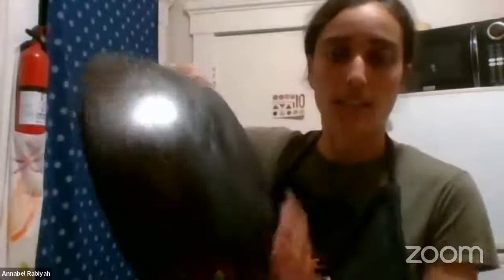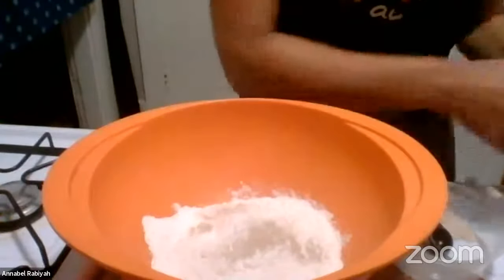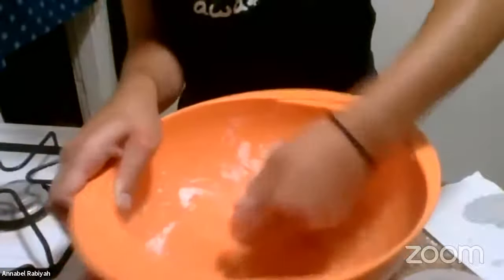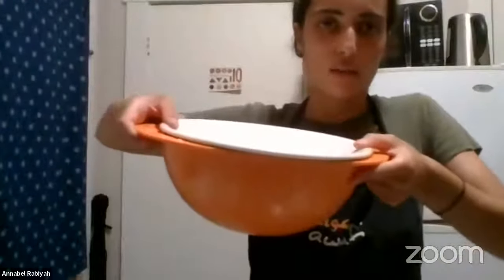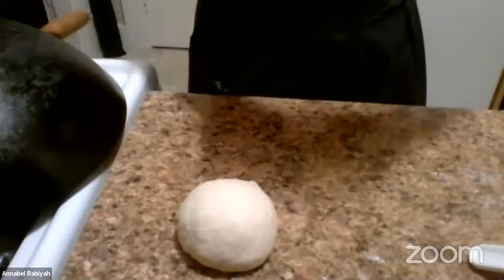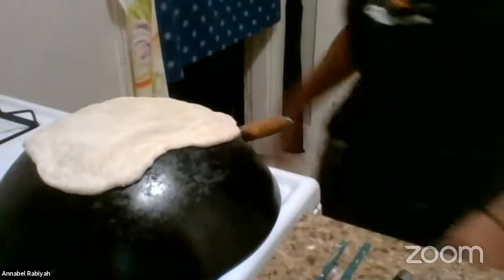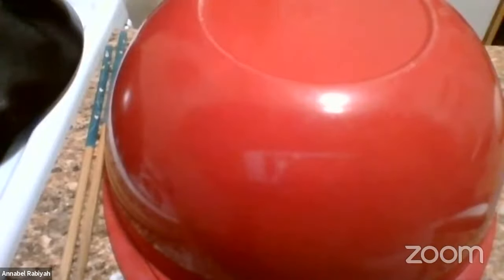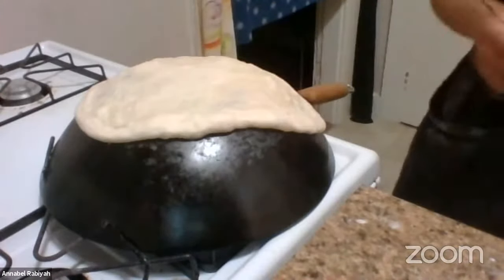Chef Annabel Rabiyah of Awafi Kitchen makes Khubz Tawa - City Congregation NYC Shabbat July 17 2020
Chef Rabiyah, who is the head chef and co-founder of Awafi Kitchen, showed us how to prepare Khubz Tawa/Khubz Tannour (Arabic: Fried bread/oven bread), a type of flatbread, similar to Naan or Laffa.

Watch a recording of her demonstration below, followed by the recipe.

Chef Rabiyah’s Awafi kitchen is a restaurant by cousins of Iraqi Jewish diaspora, making meals as a tribute to their heritage. They host events in restaurants in Boston, as well as the greater Northeast. When their family left Iraq, between 1950 and 1970, much was left behind, but not the food. They recreate the meals they grew up eating as children, and the stories they heard of food in the old country. They cook to preserve the lesser known pieces of Jewish history, and Iraqi history, and to share some delicious recipes with the community.

Awafi Kitchen and Chef Rabiyah offer speaking engagements and catering services in the Boston area.

This talk was given at Shabbat service on July 17th, 2020 at The City Congregation For Humanistic Judaism in NYC.